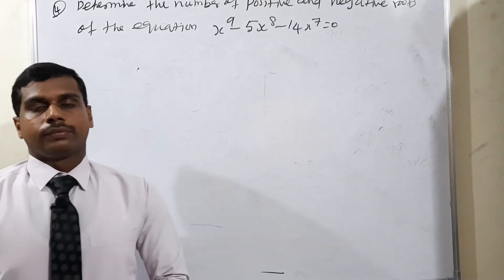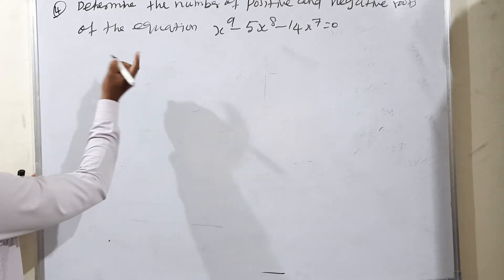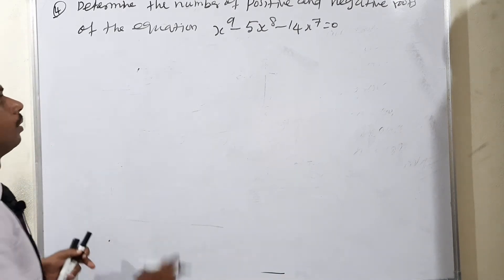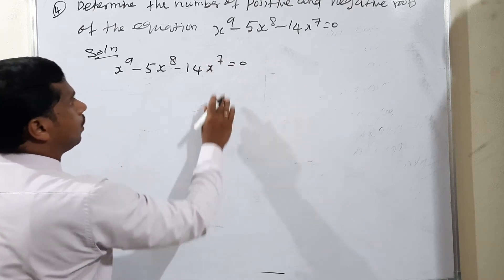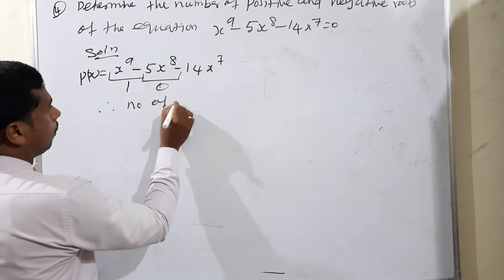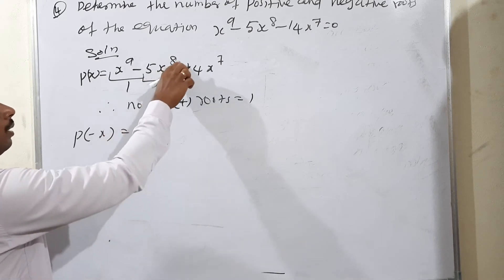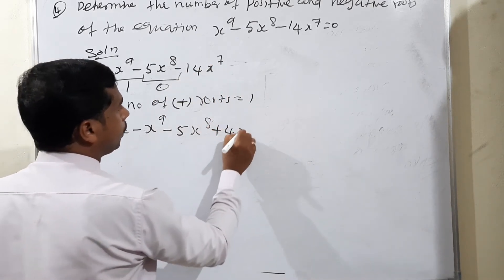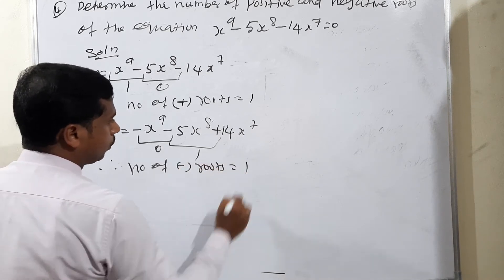Grade 12 :Maths : Chapter 3: Theory of Equations: Exercise 3.6 Q no 4